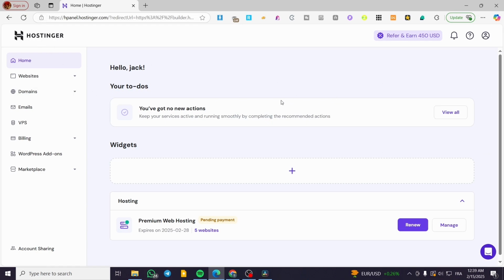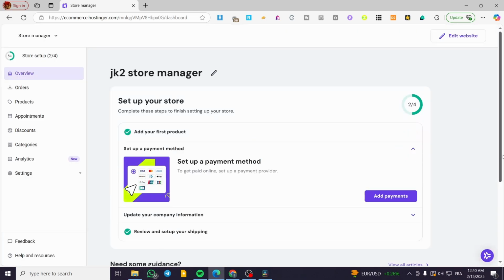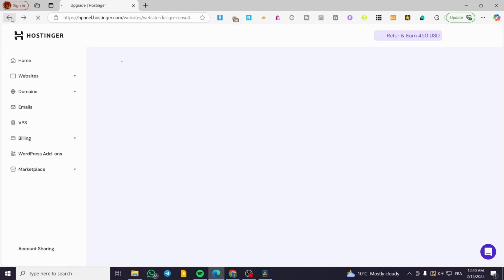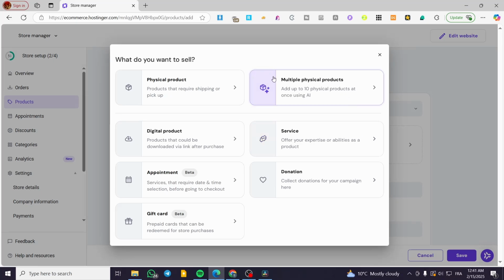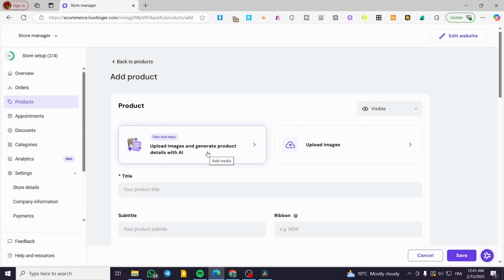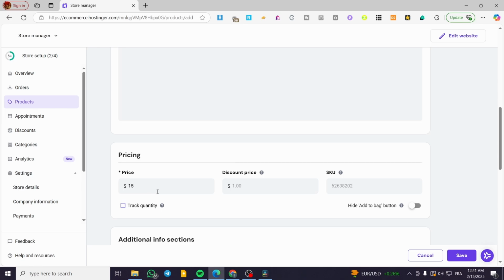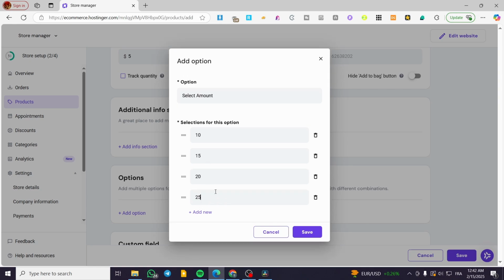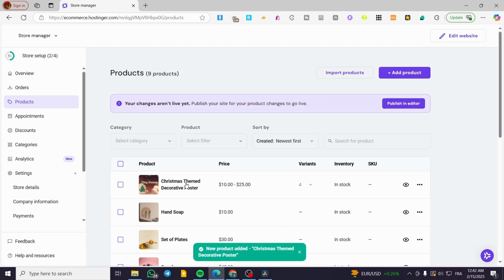How to Accept Donations in Hostinger Website Builder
If you are looking for a video about How to Accept Donations in Hostinger Website Builder, here it is!